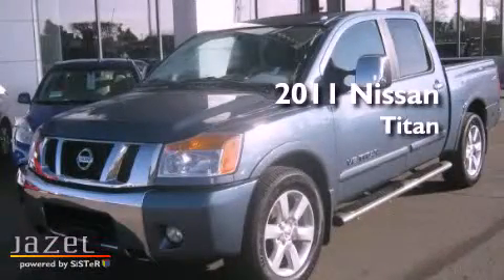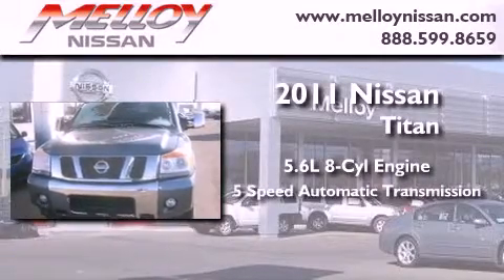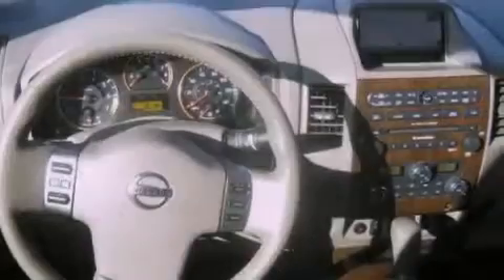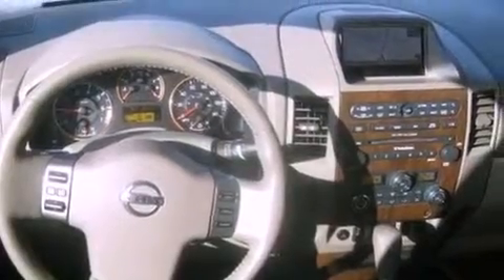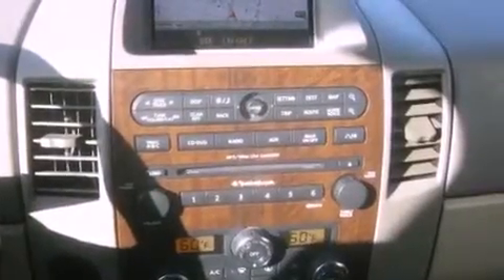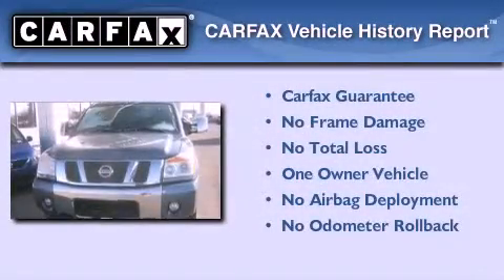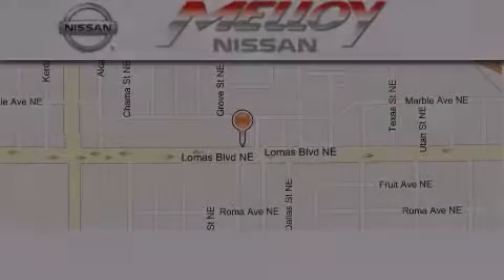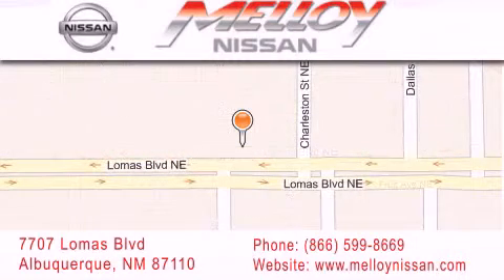2011 Nissan Titan Albuquerque NM 87110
Year : 2011
 Make : Nissan
 Model : Titan
 Engine : Gas V8 5.6L/
 Trans . : Automatic
 Exterior : Navy Blue
 Miles : 17,851

 Stock : P7196

 7707 Lomas Blvd.

 2011 Nissan Titan Albuquerque NM